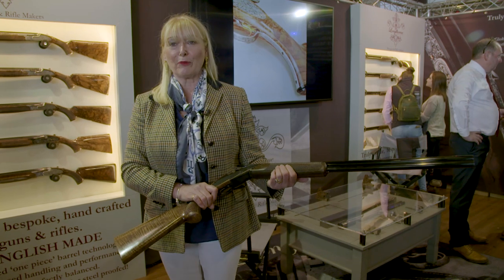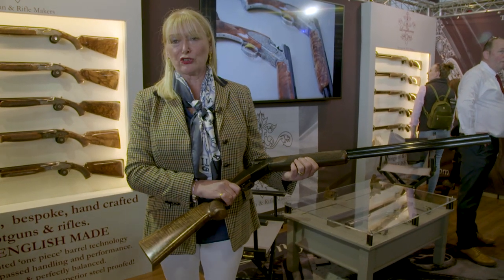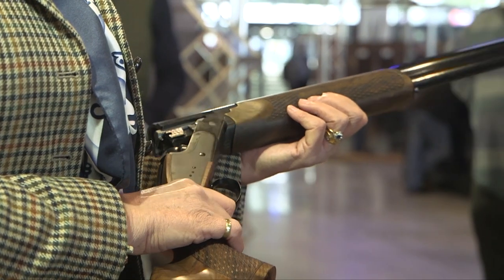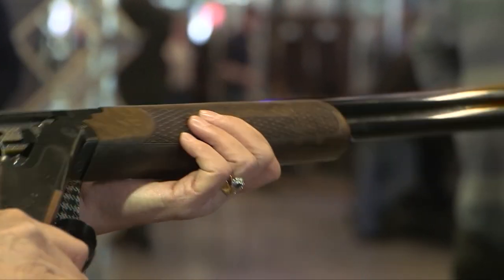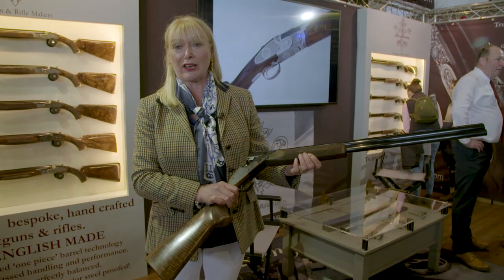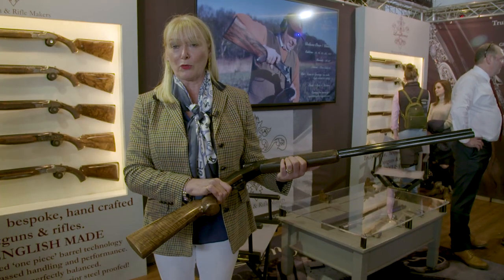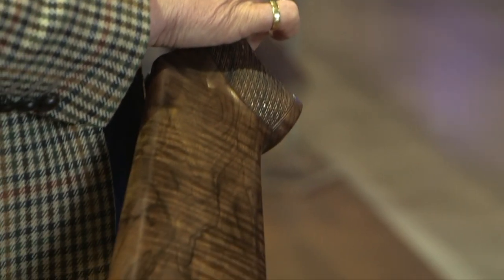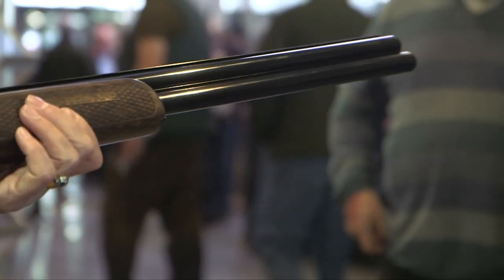Longthorne Unveil The Black Edition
Targeted at the sporting market Longthorne released their new Black Edition shotgun at the Northern Shooting Show. Longthorne Marketing Director Elaine Stewart gives us a close up first look.

Gunroom.tv was created to promote shooting sports in the UK and covers all disciplines from practical shotgun, gallery rifle and target rifle, right the way through to driven grouse/pheasant/partridge, deer stalking and bid game hunting.  We make videos and do reviews on all types of firearms including shotguns, bolt action rifles, underlevers rifles, mini rifles, long barreled pistols and revolvers as well as many others!